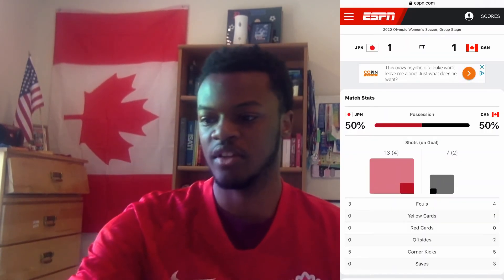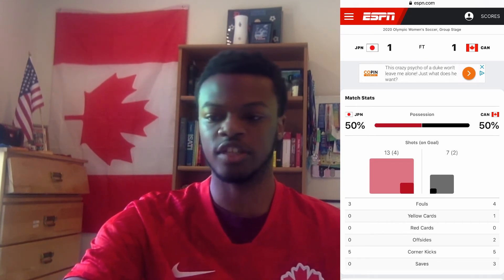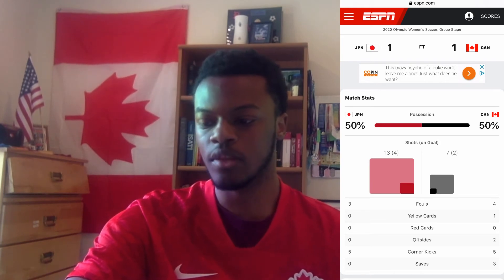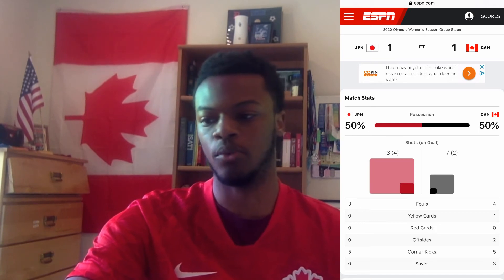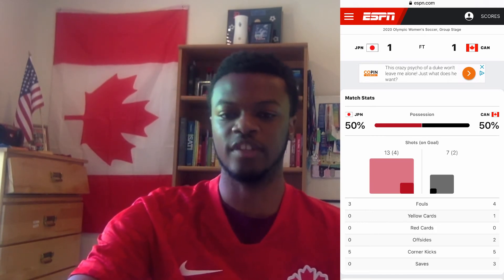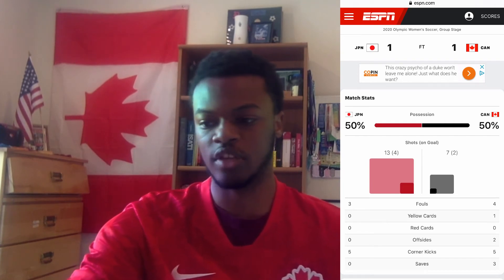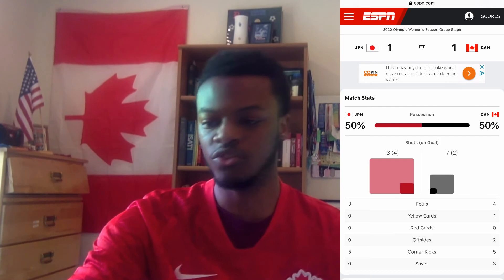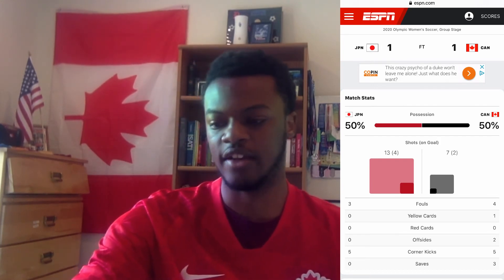Game Reaction - 2020 Olympic Games - Japan 1 Canada 1 - Sinclair & Labbé